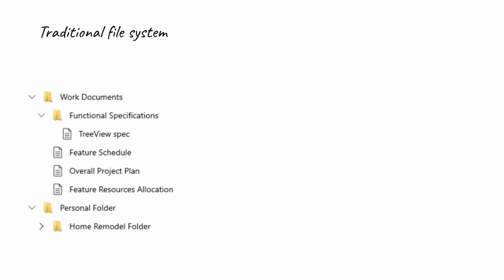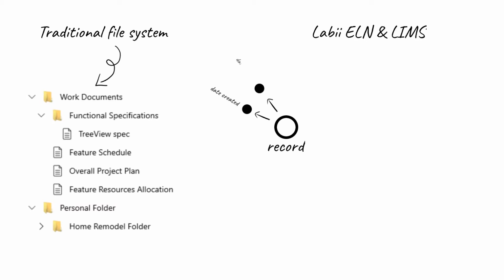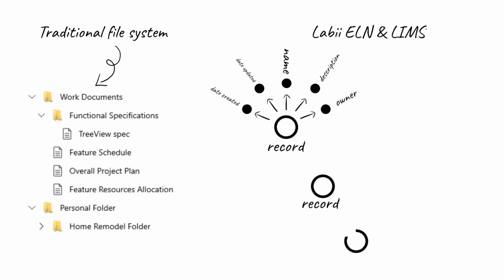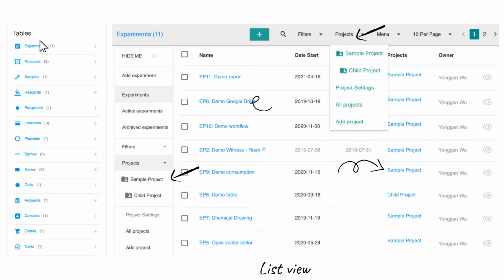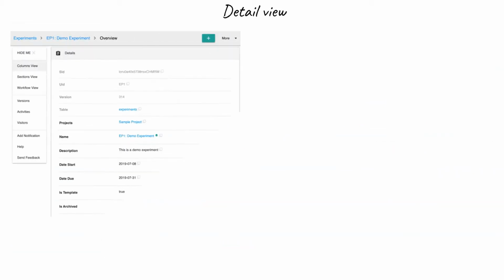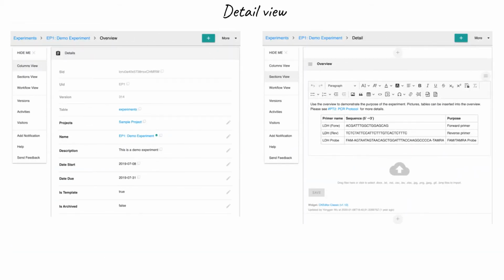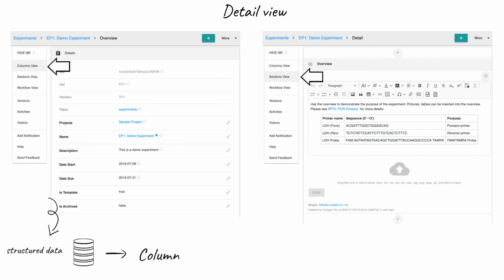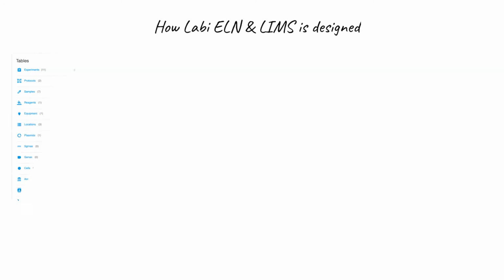The design of Labii ELN & LIMS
In this tutorial, I am going to introduce how Labii ELN and LIMS are designed.